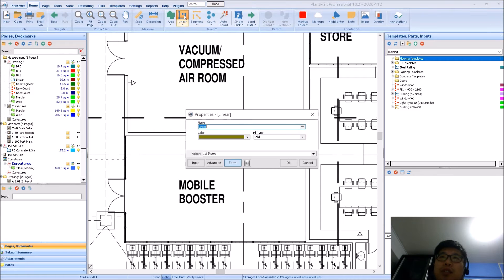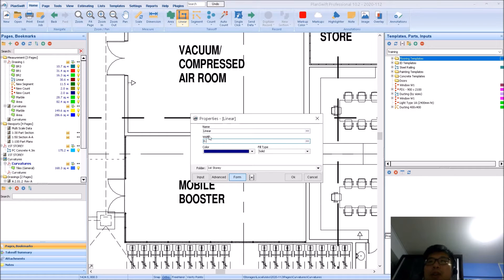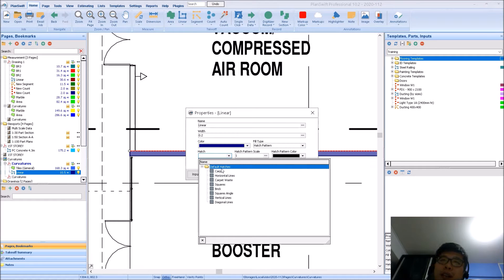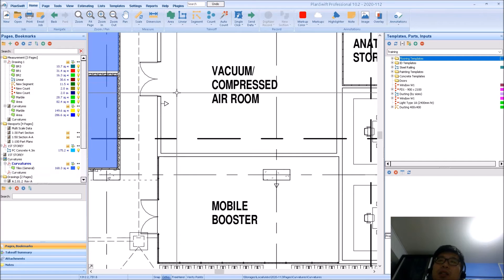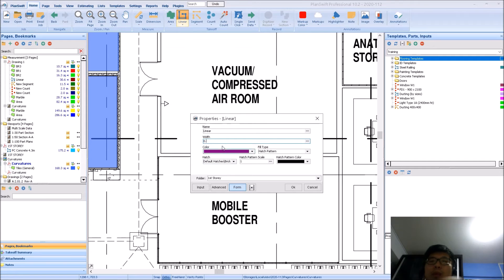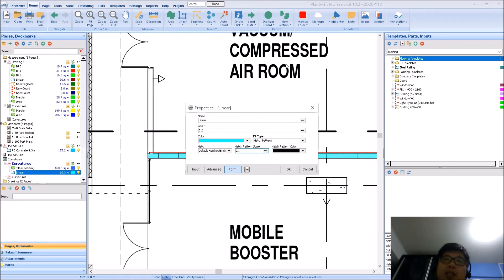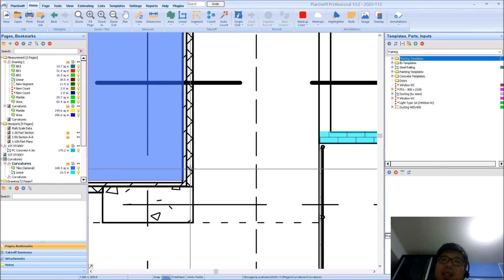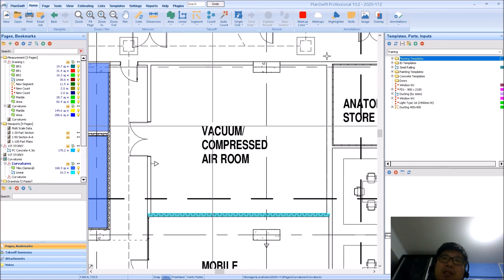Planswift | Length Measurement | Hatch Patterns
How to add hatch patterns into your length measurements. Part 1 on how to create custom length templates is